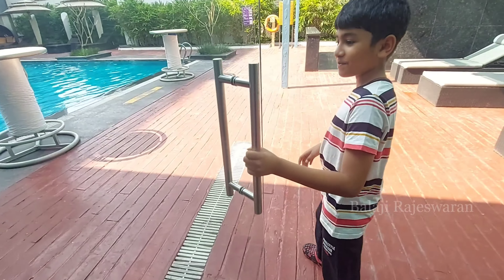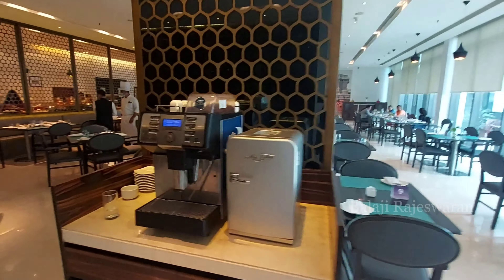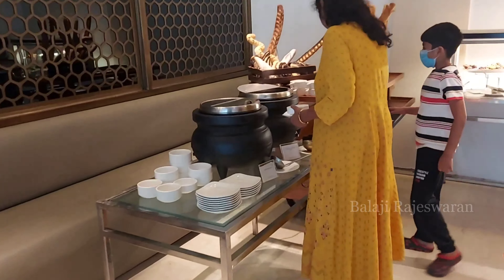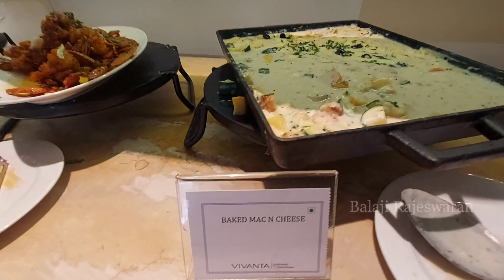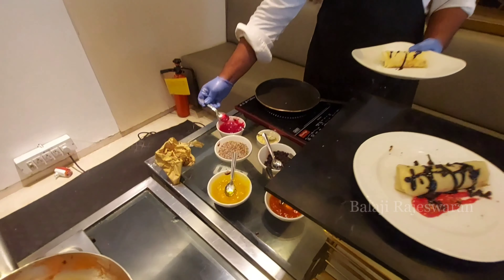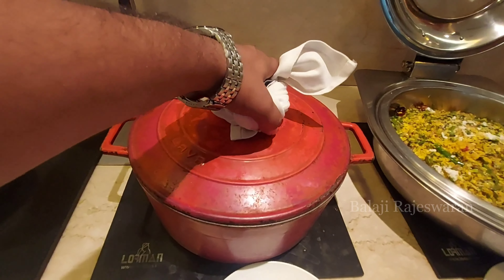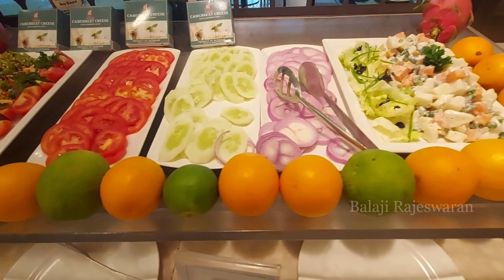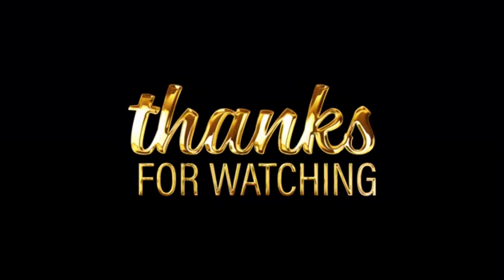Vivanta by Taj | Hotel Taj Chennai | Mynt | Food Review | 5 star buffet in Chennai | OMR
You're eligible for a Genius discount at Vivanta Chennai IT Expressway OMR! To save at this property, all you have to do is sign in.

Located in the heart of IT hub in Chennai at Sholinganallur, Vivanta Chennai IT Expressway features an outdoor swimming pool, spa and fitness center.

Vivanta Chennai IT Expressway is in close proximity to IT companies and Tech Parks like TECCI Park , TEK Meadows, ELCOT SEZ, Divyasree Point and SIPCOT IT PARK.

The elegant air-conditioned rooms are equipped with a mini-bar, flat-screen cable TV and electric kettle. It has ironing facilities. The attached bathroom comes with free toiletries and shower facility.

Mynt, the 24/7 all day diner offering a choice of Asian delicacies. Wink, is a well-known Chinese restaurant for a leisurely fine dining. Indulge at Swirl, The high energy bar while relaxing to music by the in-house DJ.

The property offers a 4,800 square feet pillar less ballroom, complimentary basic Wi-Fi for resident guests and meeting rooms fully equipped with modern conferencing facilities.

Vivanta Chennai IT Expressway is located 11 mi away from Chennai International Airport while Chennai Central Railway Station is 16 mi away. The Kooyambedu (CMBT) Bus Station is 19 mi away.

The hotel is within an easy reach of the Kalakshetra Foundation (30 mins), Cholamandal Artists' Village (15 mins) and Dakshin Chithra (25 mins) on East Coast Road

Couples in particular like the location – they rated it 8.5 for a two-person trip.

We speak your language!

Vivanta Chennai IT Expressway OMR has been welcoming Booking.com guests since Aug 13, 2013
Hotel chain/brand: The Indian Hotels Co Ltd